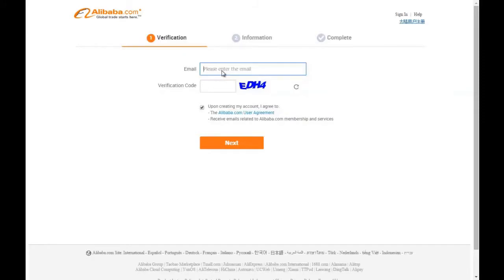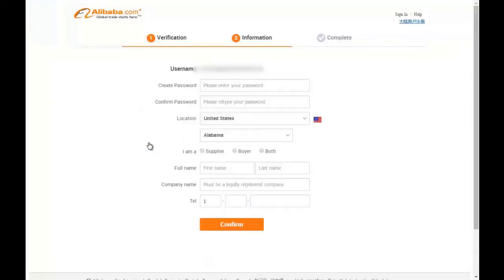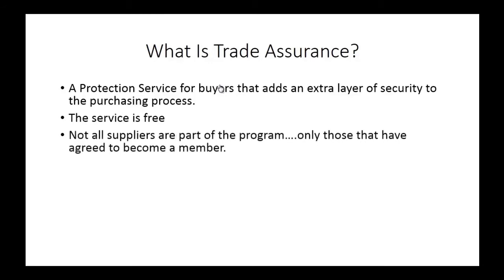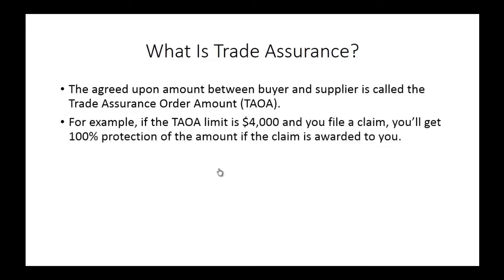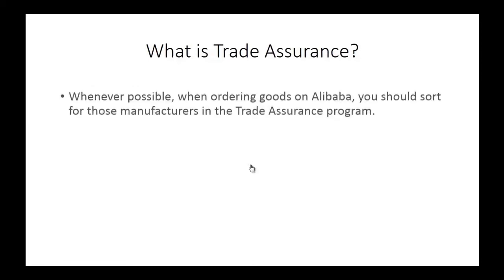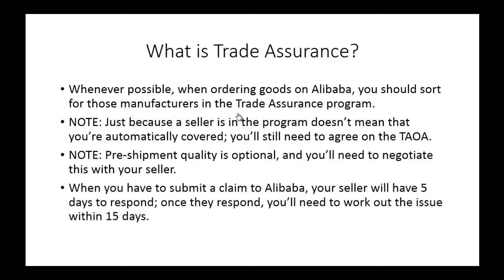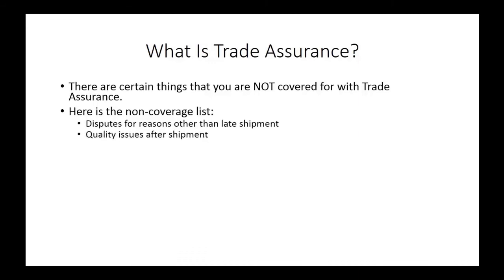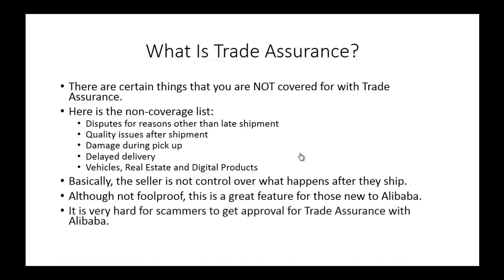How to download Alibaba: link in description below